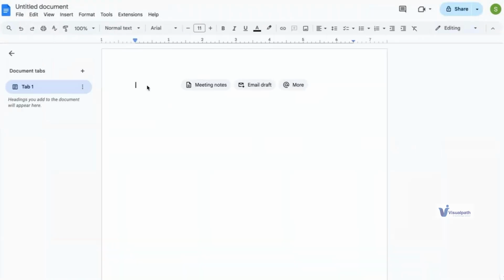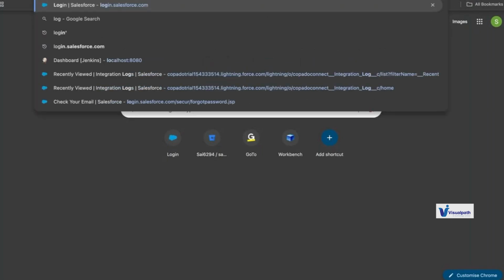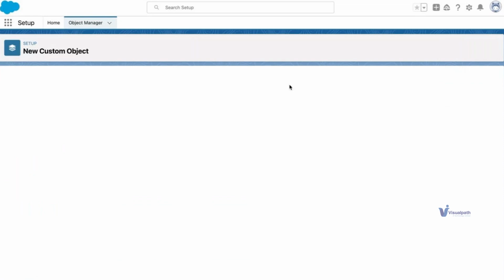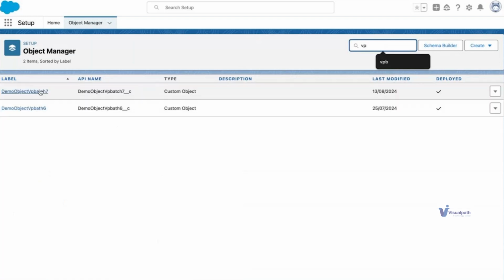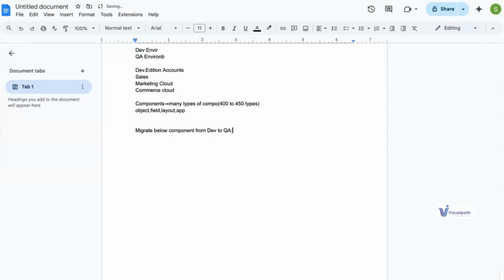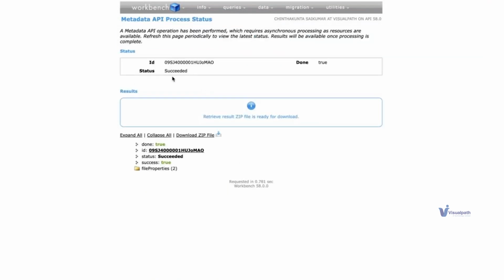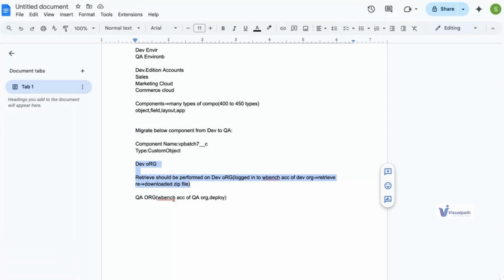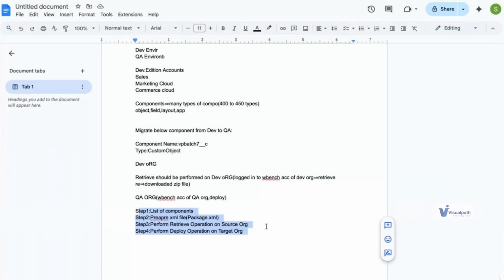Implementing Salesforce DevOps with Copado: A Practical Course || Visualpath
What is Salesforce DevOps?

📗 DevOps is a set of practices designed to help teams build, test, and release software faster and more reliably. It stems from the need to combine the responsibilities of both software development teams (‘Dev’) and operations teams (‘Ops’). For Salesforce, this means bringing together the people responsible for building applications (developers and admins) and the people responsible for releasing, monitoring and maintaining those applications (typically admins, team leads or release managers).

📗 Salesforce is a cloud-based customer relationship management (CRM) platform that revolutionizes the way businesses manage and interact with their customers. Founded in 1999, Salesforce has grown into one of the world's leading software companies, offering a comprehensive suite of tools and services designed to enhance sales, marketing, customer service, and overall business operations.

The Benefits of DevOps:

📗 Although relatively new to Salesforce, DevOps has long been established as the best way of creating and managing software on other platforms and software stacks — so it isn’t some new and unproven invention, but an approach that has well-documented benefits. The whole purpose of DevOps is to increase the ability of teams to deliver new features and solve critical issues quickly and with confidence.

📗 Key components of Salesforce include Sales Cloud for sales automation, Service Cloud for customer service, Marketing Cloud for marketing automation, and other specialized clouds like Commerce Cloud and Community Cloud. The platform also includes robust analytics tools, artificial intelligence capabilities through Einstein, and a marketplace for third-party applications called AppExchange.

📗 Salesforce's strength lies in its flexibility and customization options, allowing users to tailor the platform to their specific business requirements without heavy reliance on IT resources. It operates on a subscription-based model, eliminating the need for businesses to invest in extensive hardware or software infrastructure. Overall, Salesforce has become synonymous with CRM excellence, empowering businesses to build stronger customer relationships, drive operational efficiency, and stay ahead in an increasingly competitive market.

* Gain a solid understanding of Salesforce fundamentals.
* Learn practical tips and tricks to boost your efficiency on the platform.
* Explore advanced features and capabilities for power users.

👩‍💻 Who Should Watch:

* Salesforce beginners looking for a comprehensive introduction.
* Intermediate users seeking to expand their knowledge.
* Salesforce administrators, developers, and enthusiasts.

If you found this video helpful, don't forget to give it a thumbs up, share it with your network, and subscribe to Visualpath  for more insightful content on Salesforce and other tech topics.